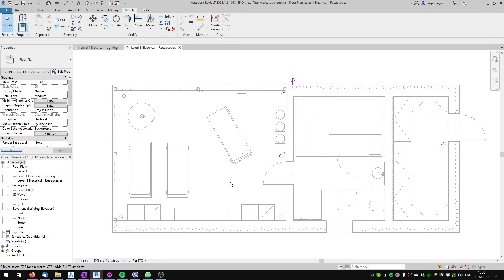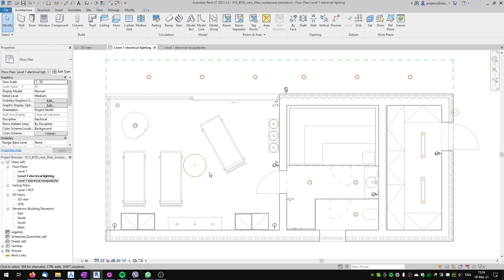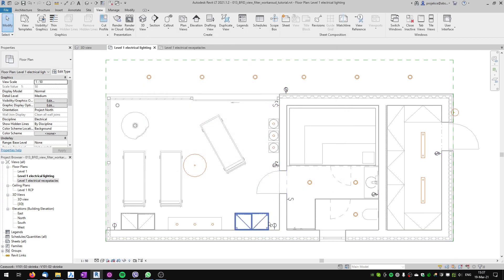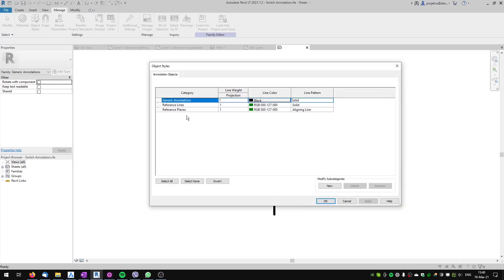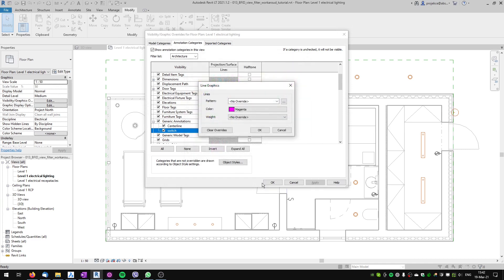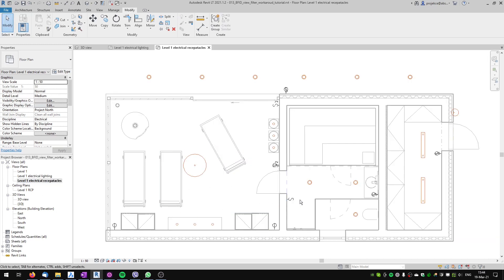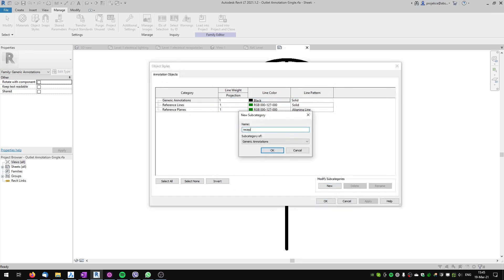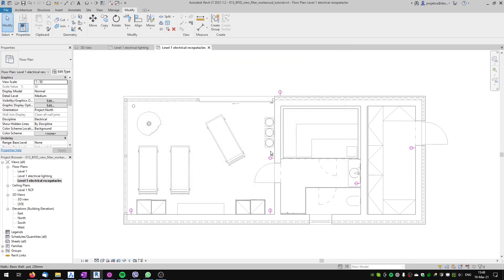Workaround For Not Having View Filter in Revit LT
This tutorial shows workaround for not having View Filters in Revit LT. It's demonstrated on two electrical plans with separate receptacle plan and switches plan. The necessary modification of families is also demonstrated.

Chapters:
0:00 Introduction
0:38 Workaround explanation
9:54 Ending